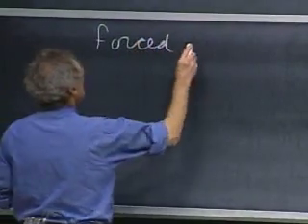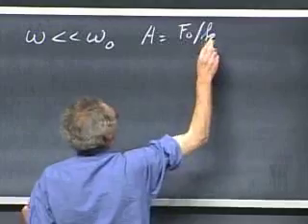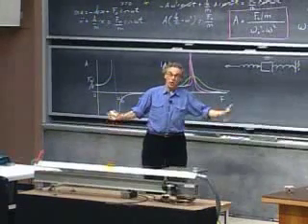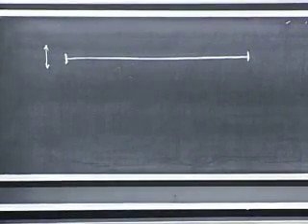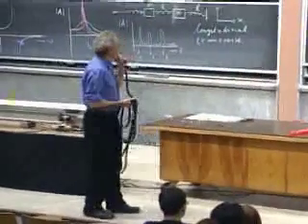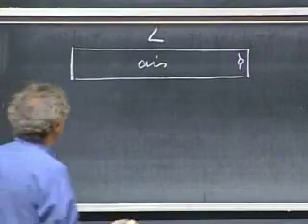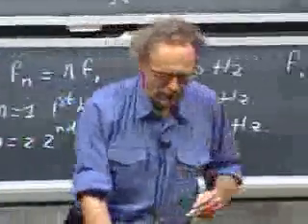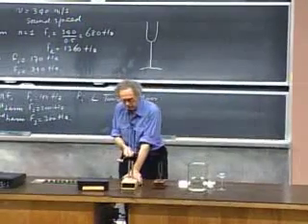Lec 31: Forced Oscillations, Normal Modes, Resonances, Musical Instruments [CC]